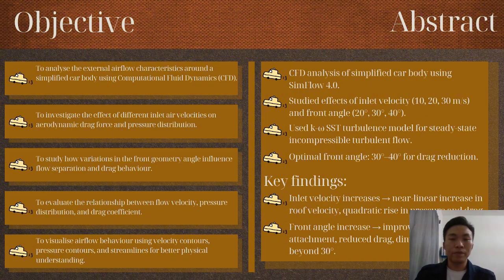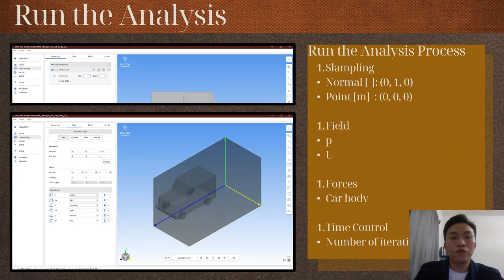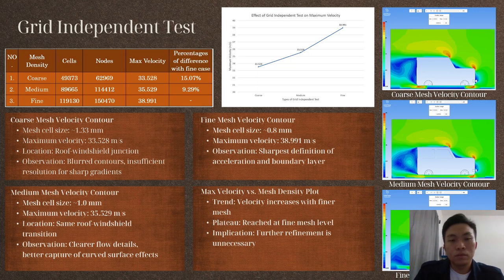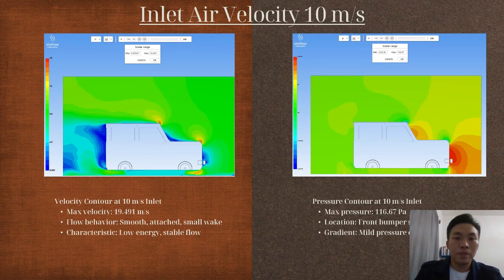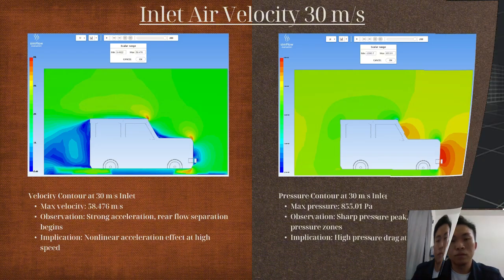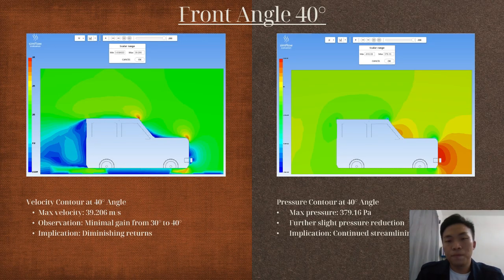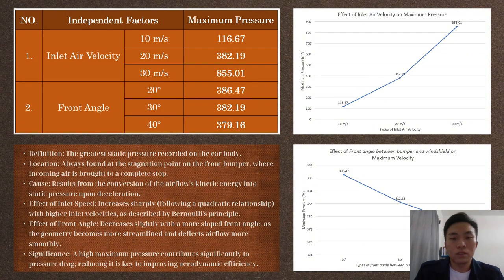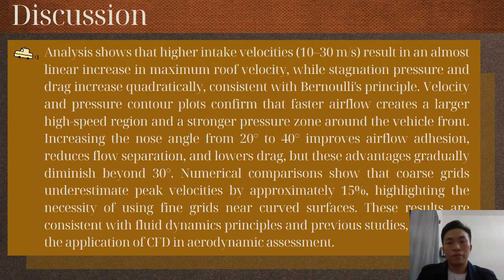MMK36003 - Computer Aided Engineering II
Aerodynamic_Analysis_Of_Car_Body
Name : CHEANG KHAI ZHUANG
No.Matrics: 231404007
Programme: UR6521004 - Product Design